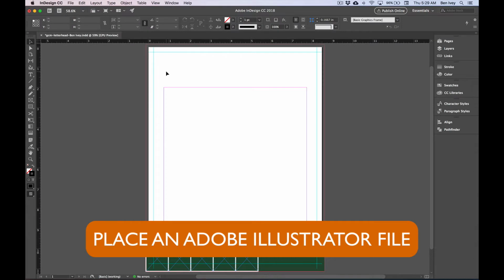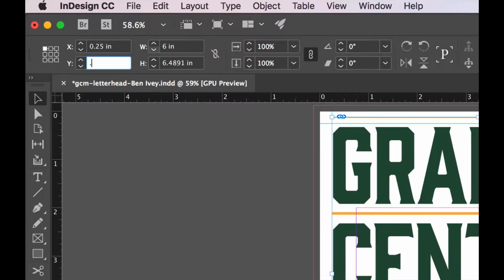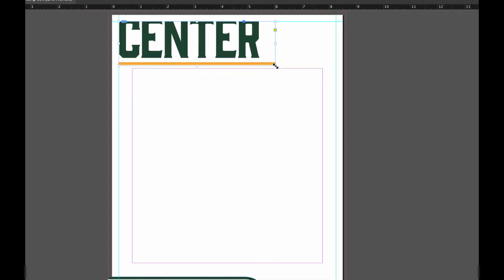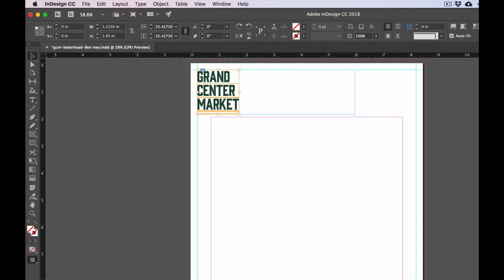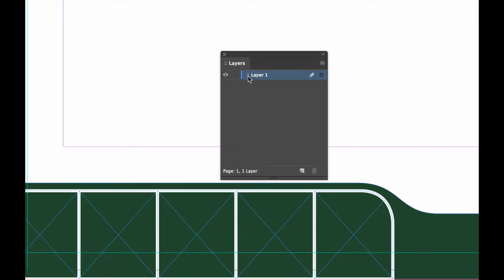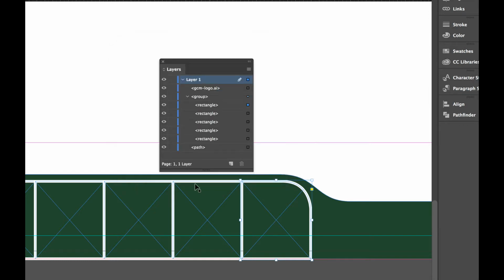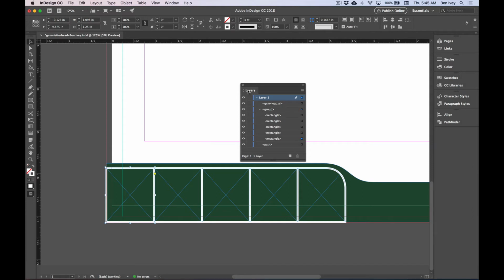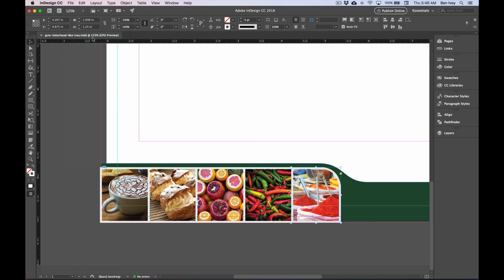ART 205 - Project 7: Letterhead Design - Stage 3